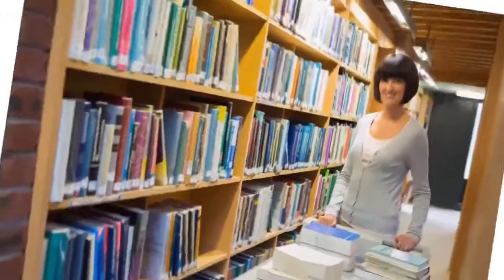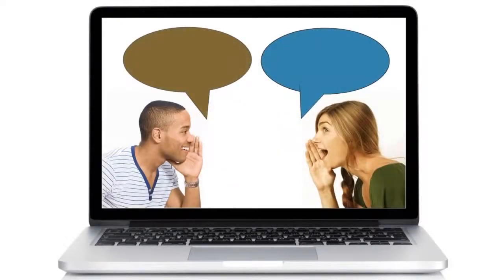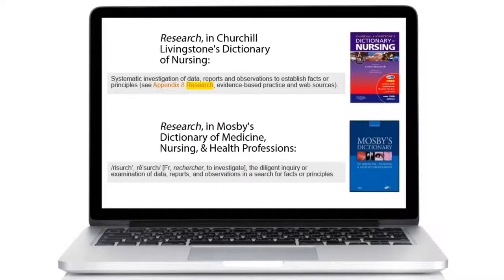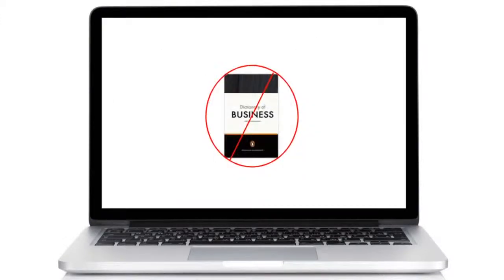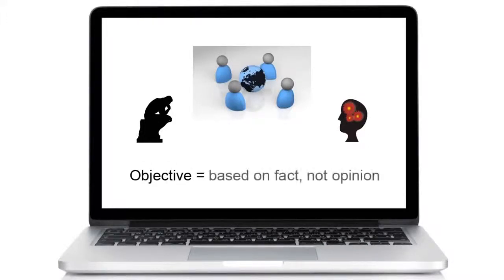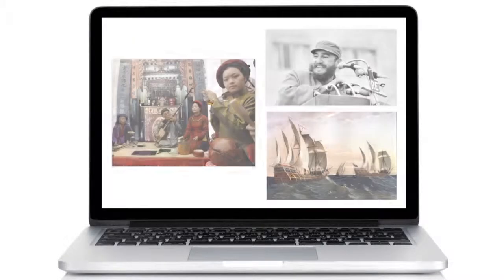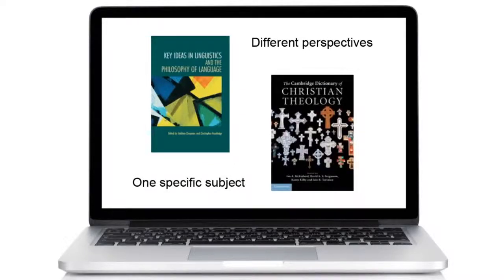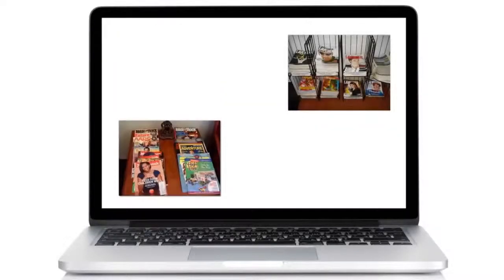Types of Resources